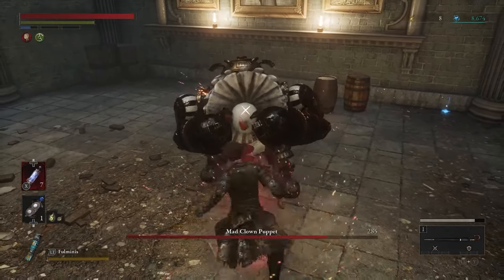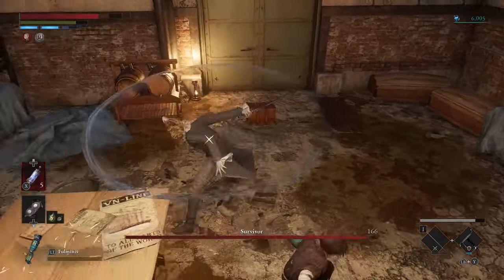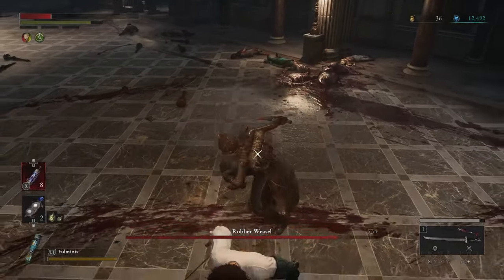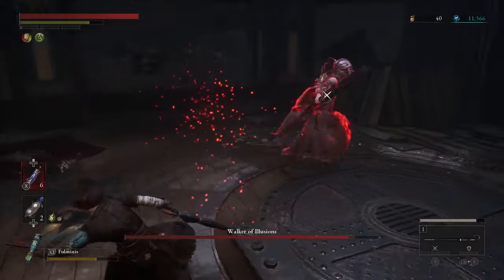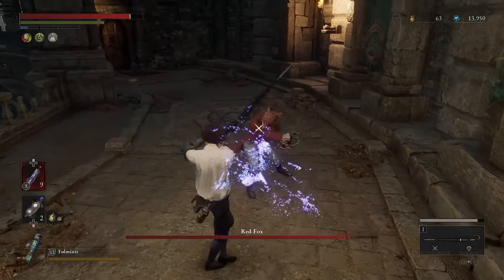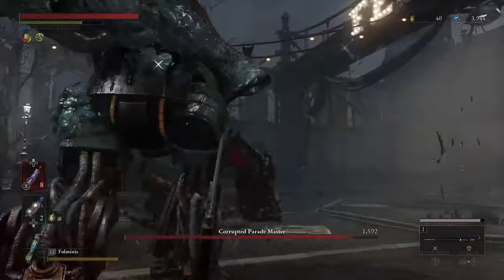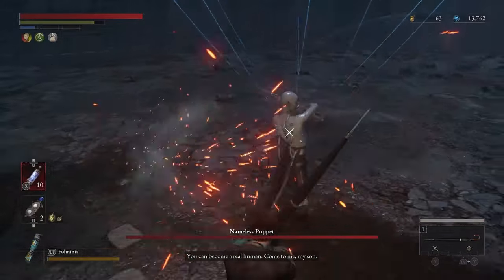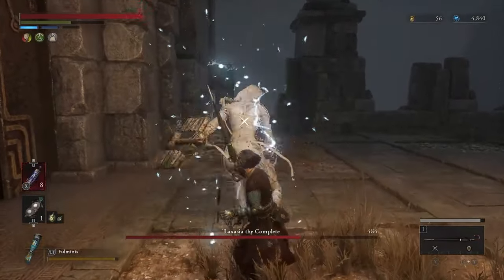All Lies Of P Bosses Ranked From Easiest To Hardest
All Lies Of P Bosses Ranked Easiest To Hardest

In this video I rank every boss in the game from easiest to hardest.
Definitely different people will change some bosses around, if you think I've got any boss in the wrong place, let me know.